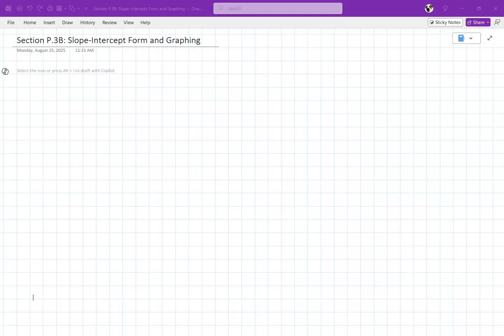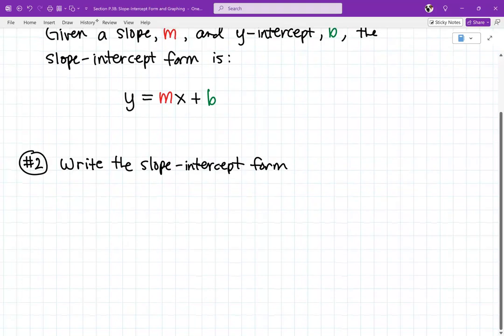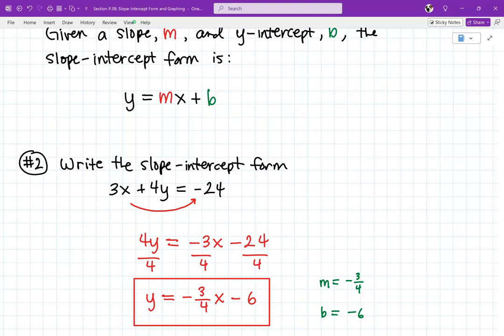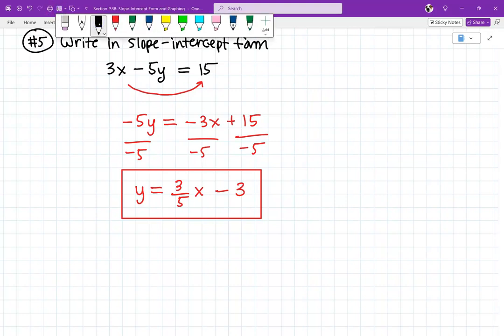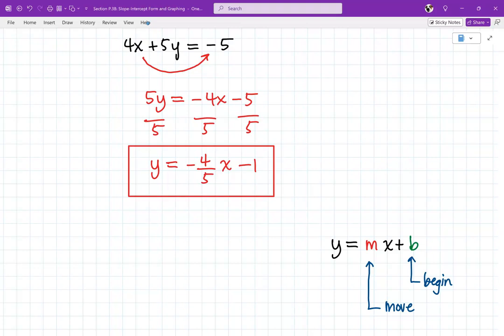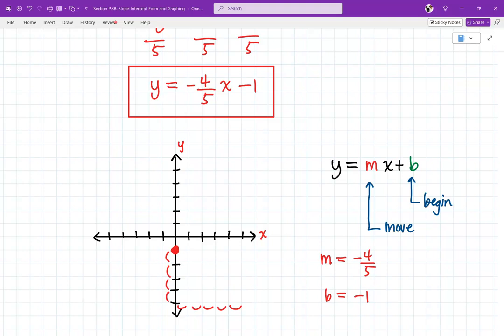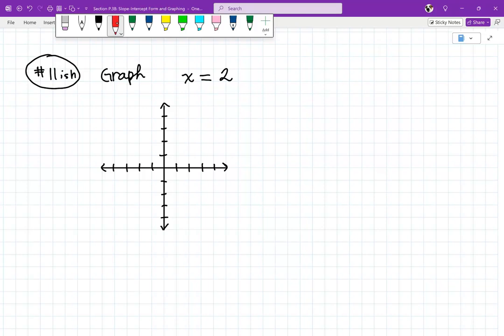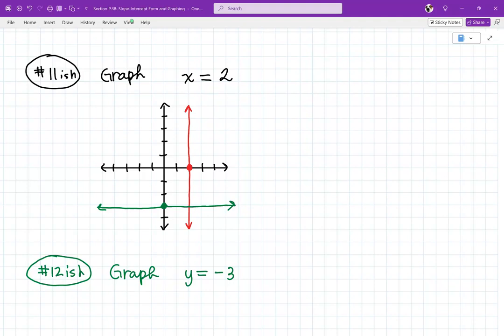Section P.3B: Slope-Intercept Form and Graphing